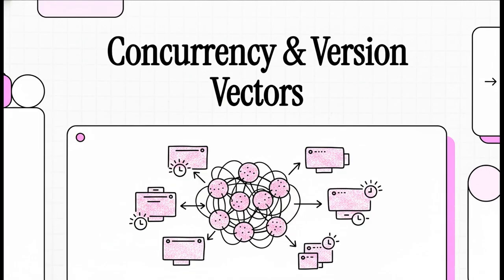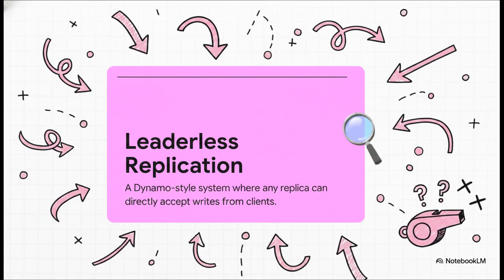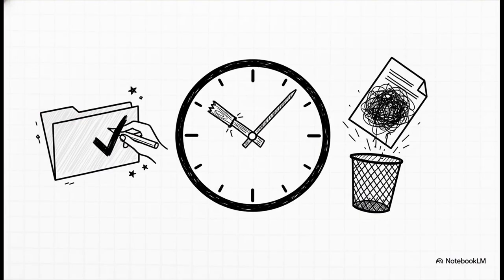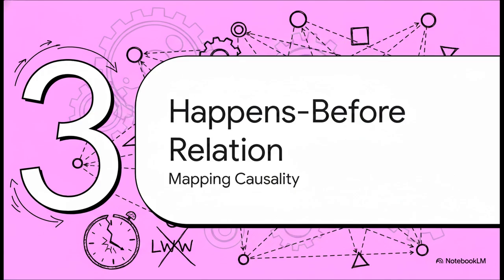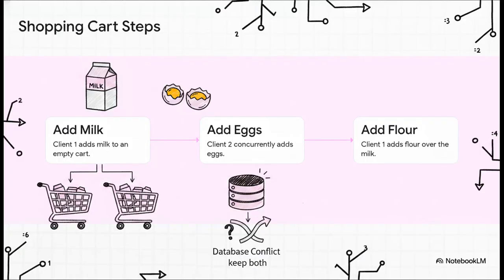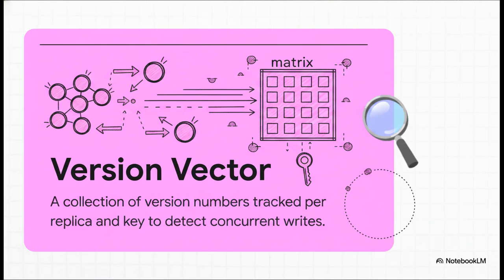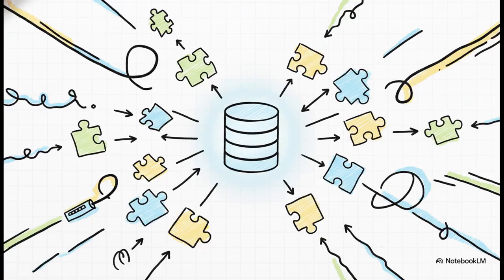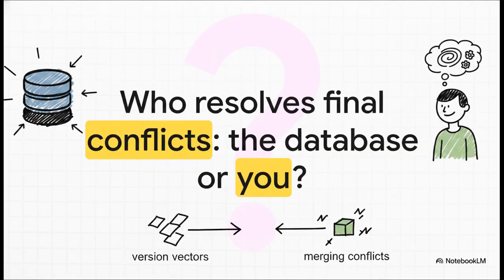System Design: Detecting Concurrent Writes & Version Vectors (DDIA 6.7)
Without a central leader to decide the order of events, how does a decentralized database know which write came first, or if two updates happened simultaneously? Welcome to the complex world of concurrency detection in leaderless replication.

In this deep dive into Chapter 6 of "Designing Data-Intensive Applications" by Martin Kleppmann, we unpack Section 6.7 to explore how Dynamo-style databases (like Cassandra and Riak) track causality across independent nodes. If you are prepping for a senior system design interview or building distributed backend systems, mastering these concurrency concepts is essential.

We break down the core algorithms and data structures covered in this section:
• The Definition of Concurrency – Why physical wall-clock timestamps are a dangerous way to determine order in distributed systems.
• Capturing the "Happens-Before" Relationship – How systems determine causality between operations.
• Version Numbers vs. Version Vectors – Scaling from a single-replica tracking state to multi-node version vectors that detect concurrent modifications across the entire cluster.
• Sibling Merging – How application logic handles multi-version values returned by leaderless database reads.

🚀 Check out our full playlist covering the complete "Designing Data-Intensive Applications" book summary to master distributed systems scaling!